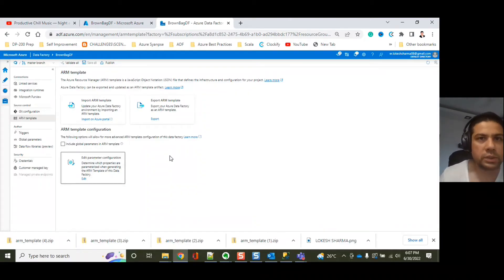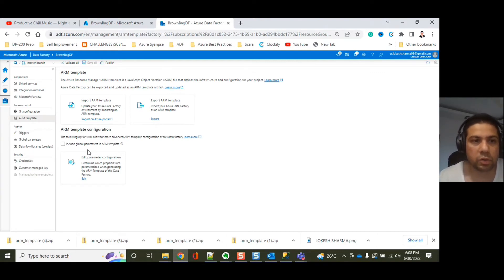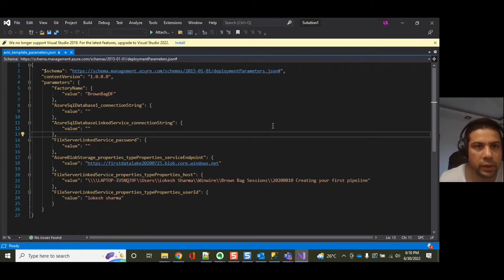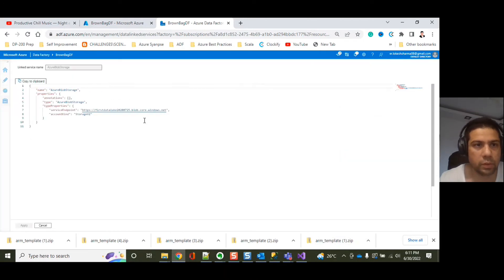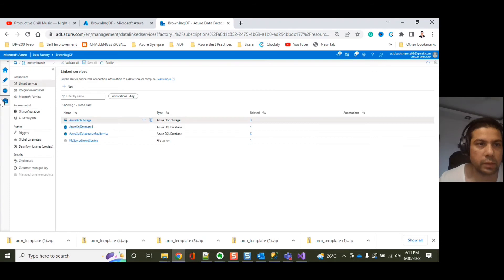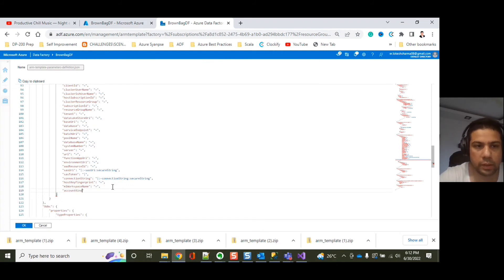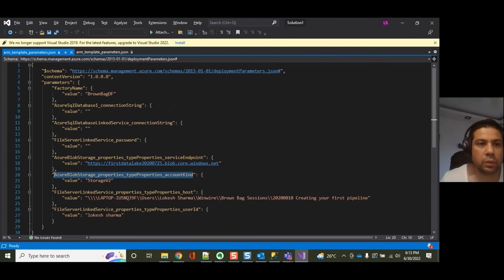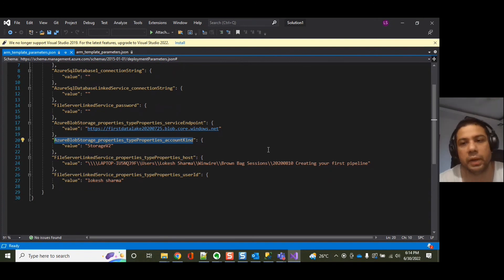Azure Data Factory | How to Add Missing Parameters in Arm Template Parameter File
Did you ever face this issue?